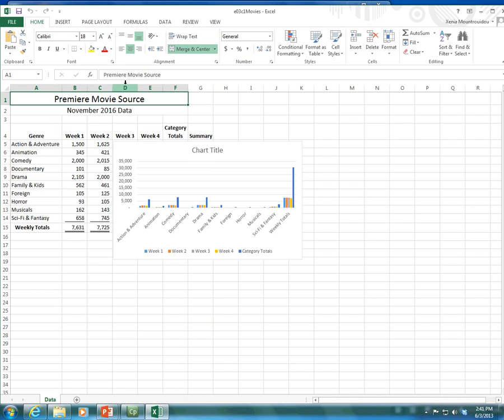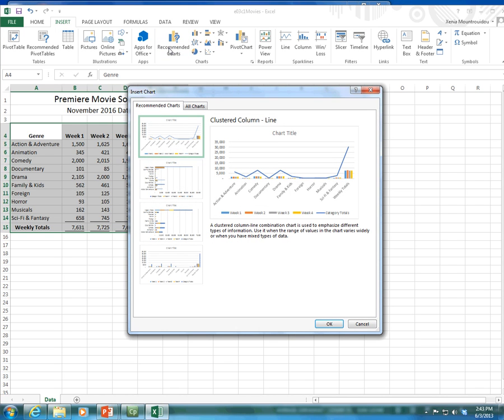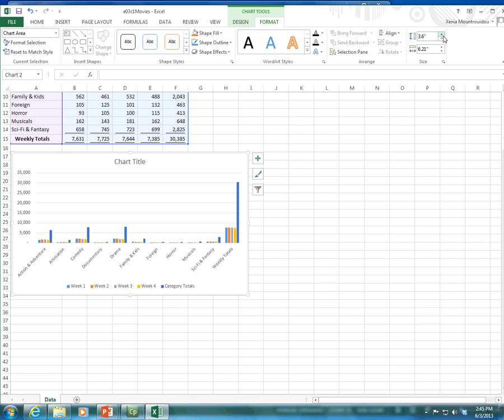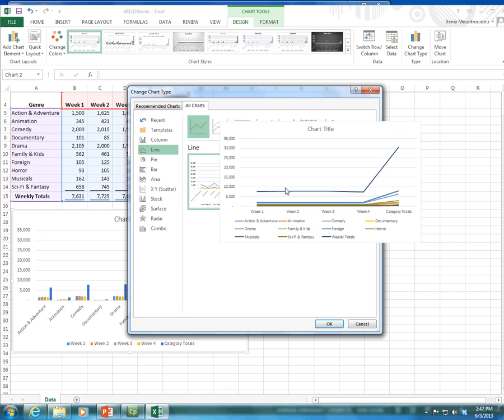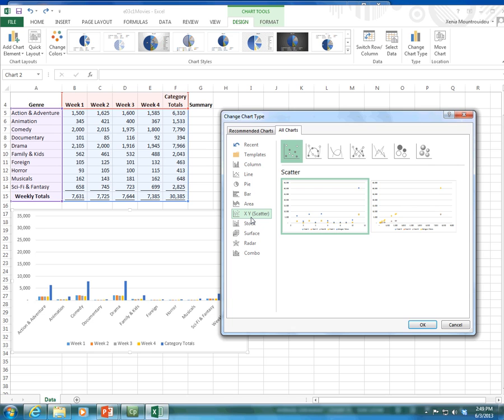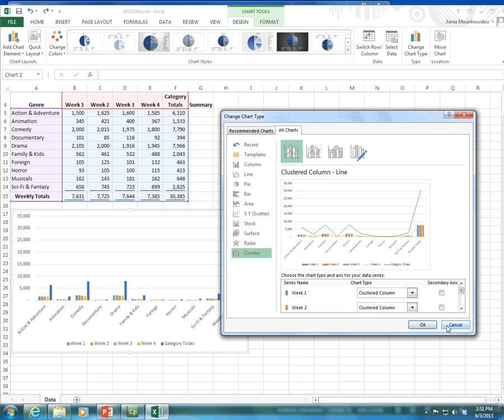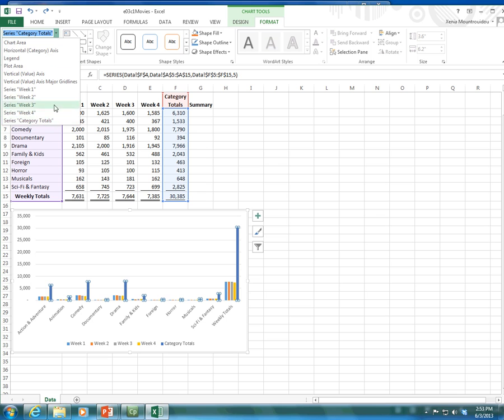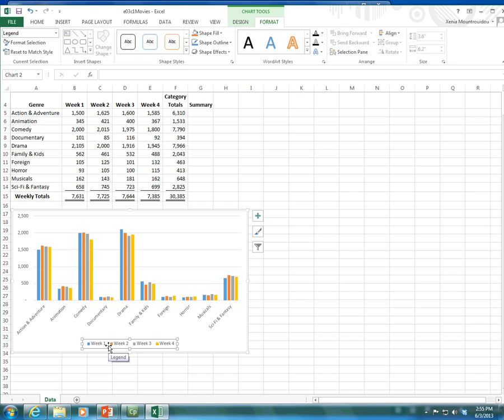excel_ch3_part1